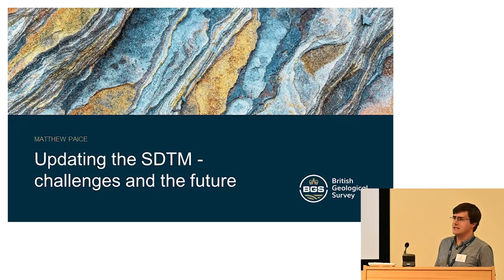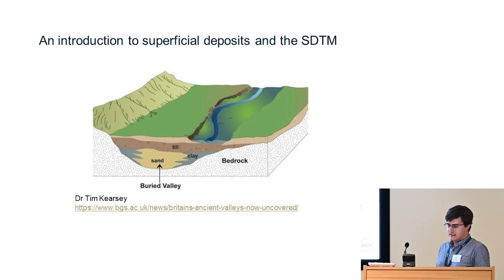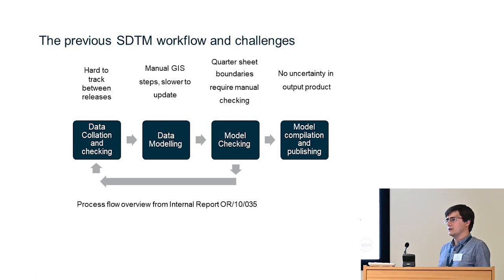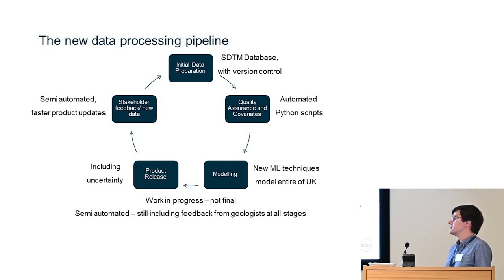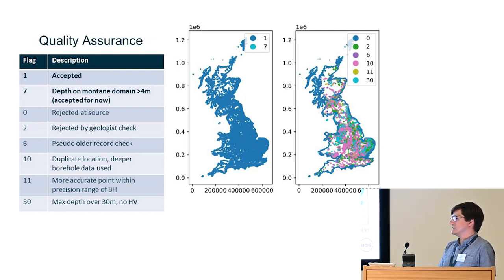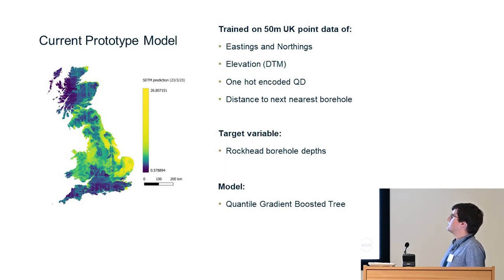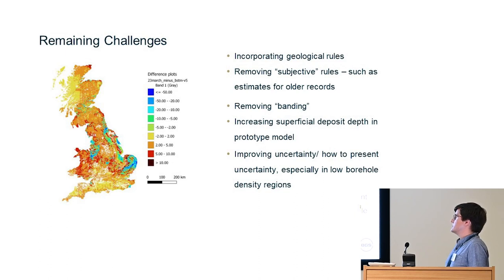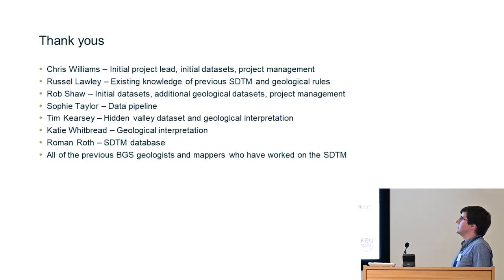Dr Matthew Paice - Updating the SDTM challenges and the future